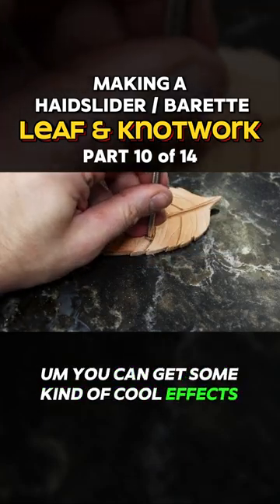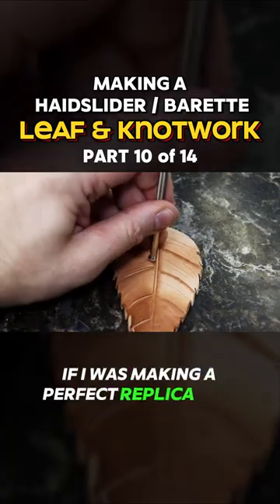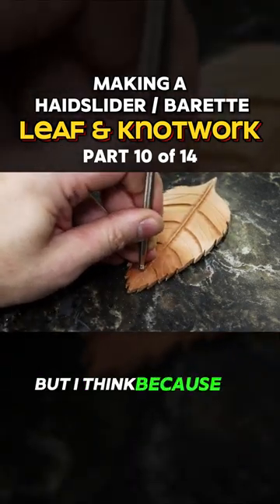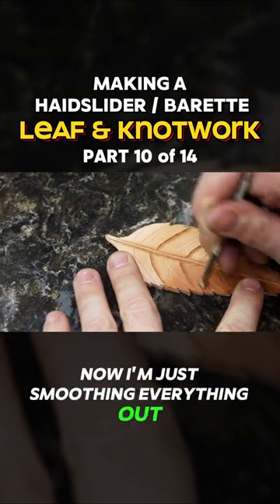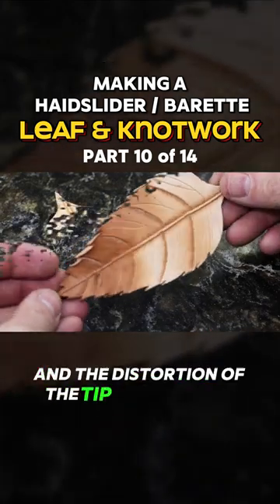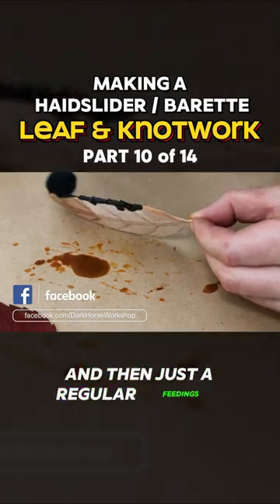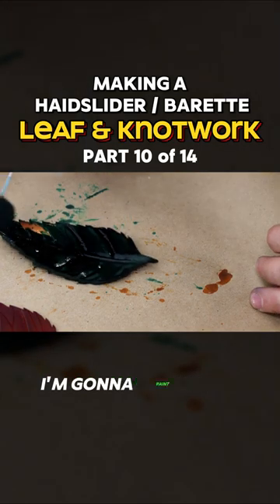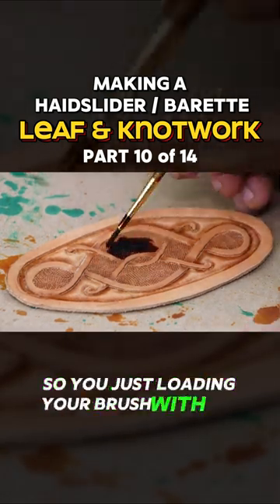Making a Leather Hairslider / Barette with a Leaf or Knotwork Design - PART 10 of 14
This is a fantastic beginner project that makes as great great gift for friends and family with long hair.

🔶 *RECOMMENDED VIDEOS*